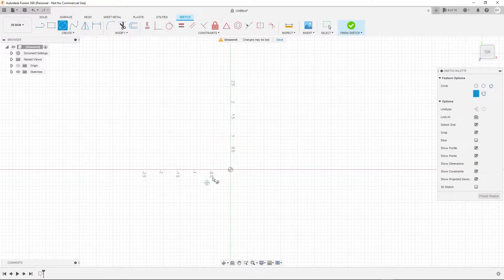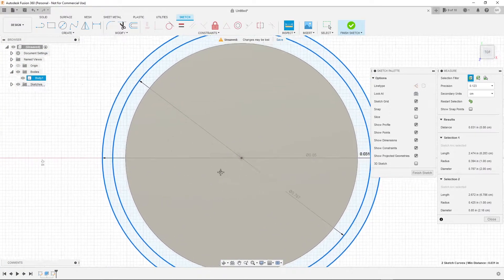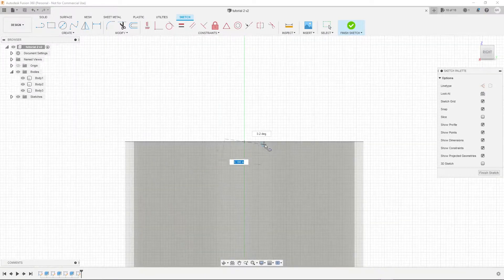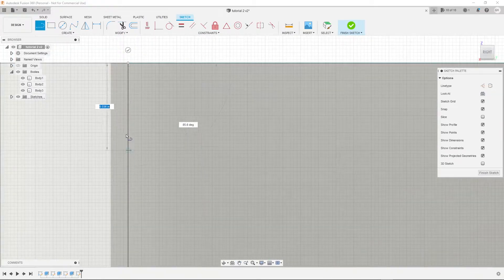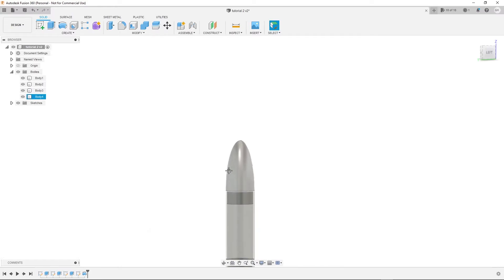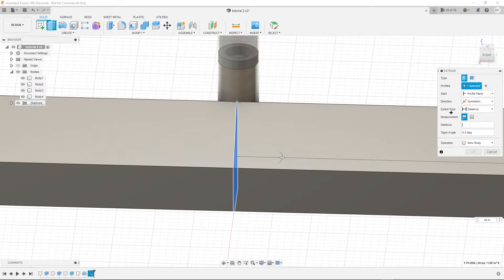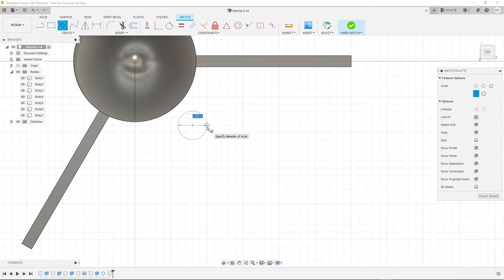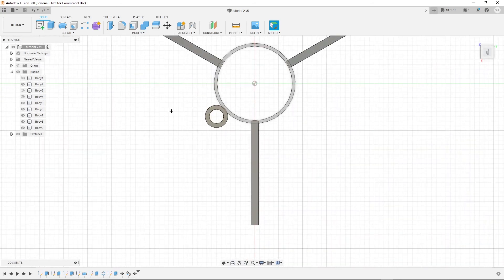how to make a 3d printed rocket in fusion 360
Just a thrown-together video i thought about making. if you need any help just ask in the comments ill try to respond